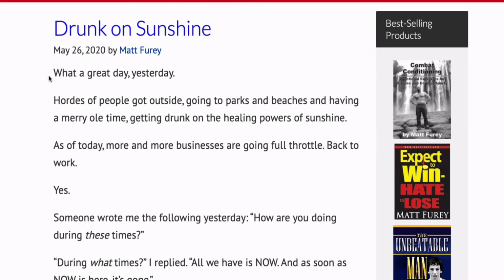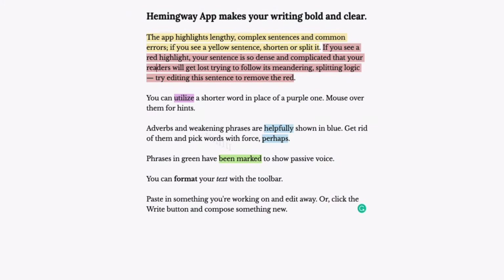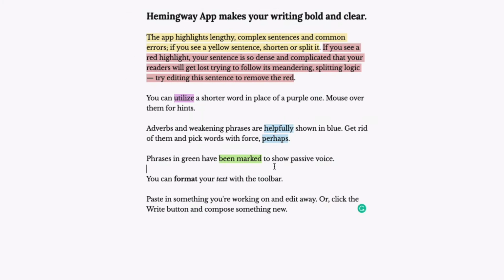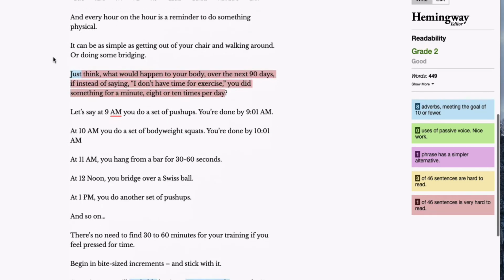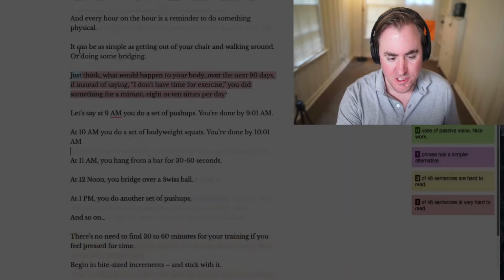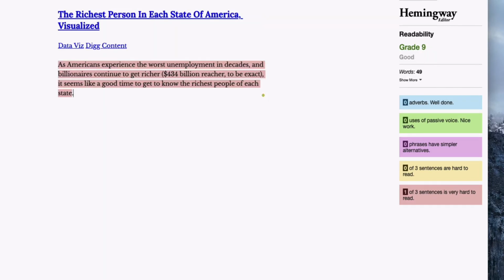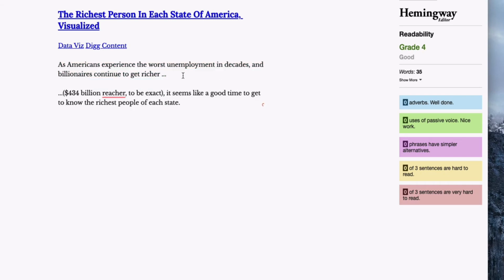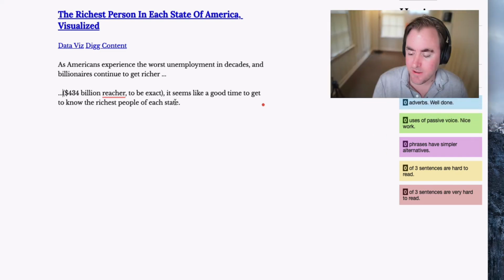Matt Furey Is the Man. How To Write Well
How to write copy which gets people to read and actually RESPOND. I talk about Joe Sugarman's "Greased Slide". Ben Settle also does this really well.